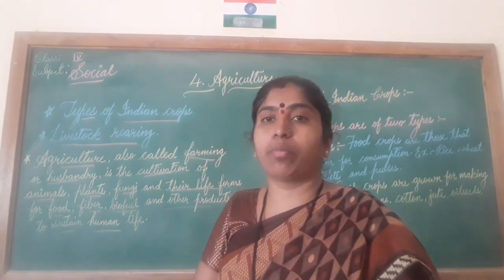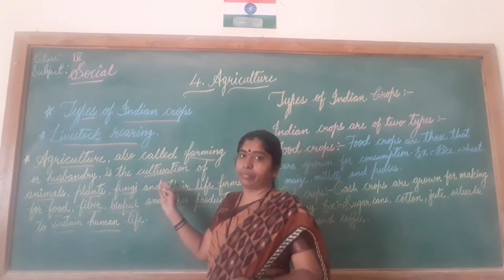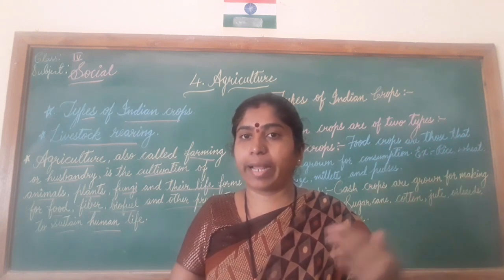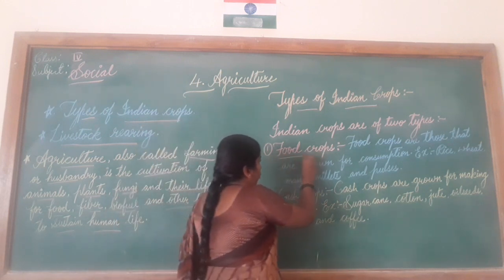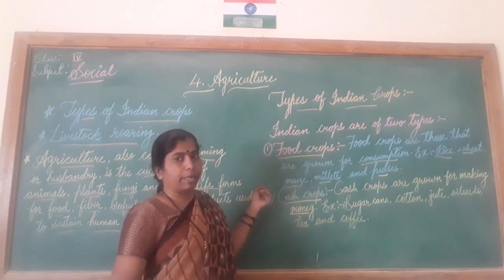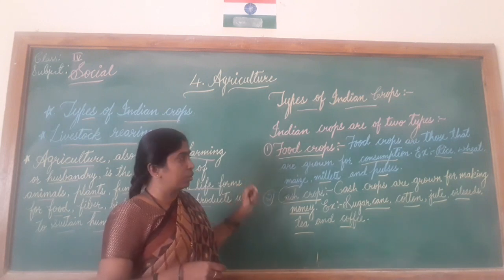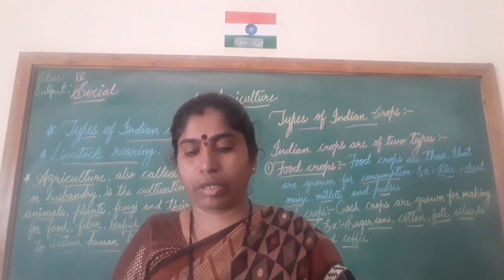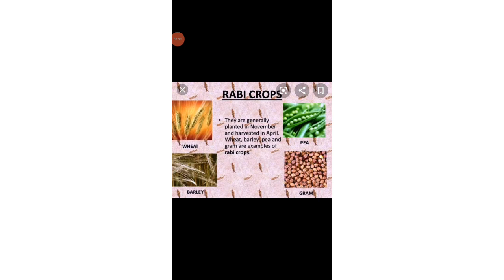Class 4th Social studies CHAPTER 4 Agriculture